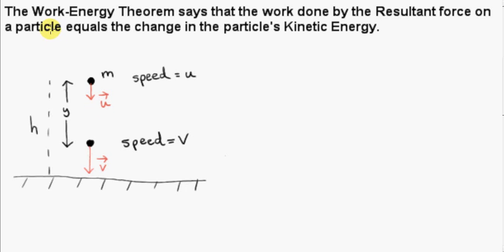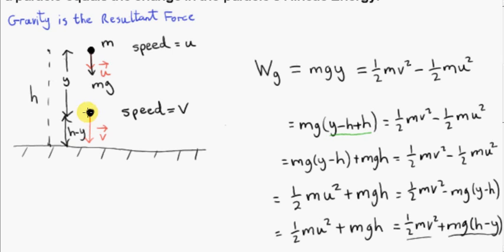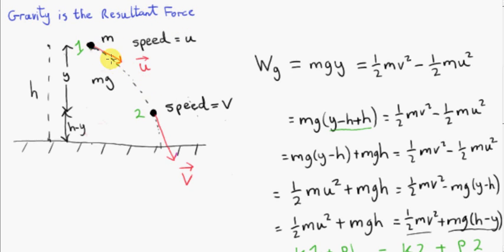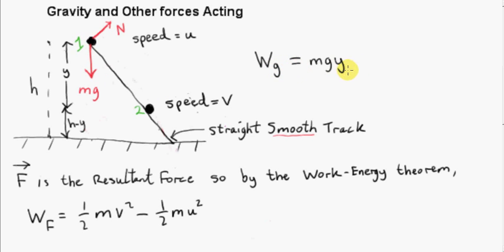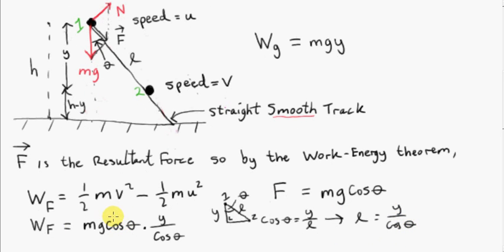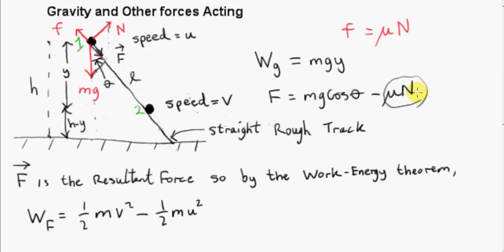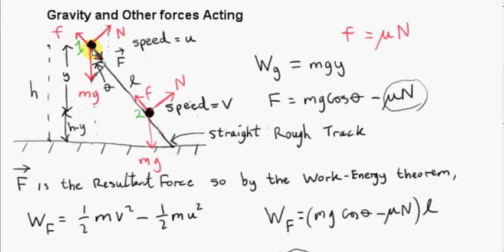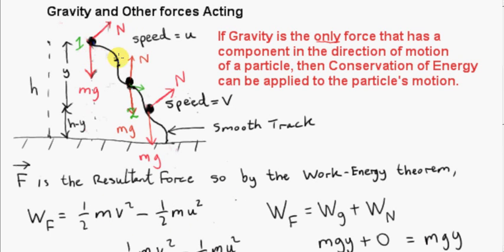The Conservation of Energy for Gravity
We apply the Work-Energy theorem to a particle moving near the Earth's surface in order to derive the Conservation of Energy of the particle.
We show that energy conservation holds regardless of the path that the particle follows provided that gravity is the only force that has a component in the direction of motion of the particle.
If the particle moves on a rough track (friction force acting), we show that the final total energy (kinetic + potential) is less than the initial total energy.